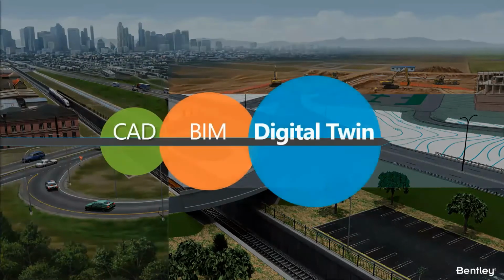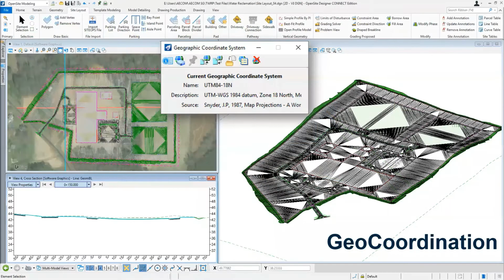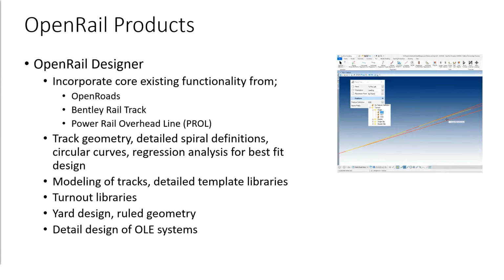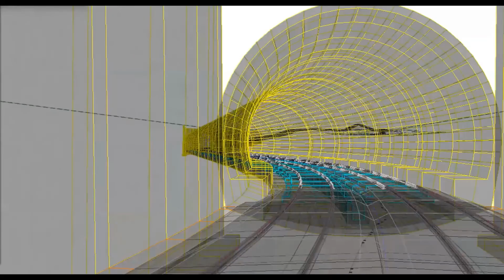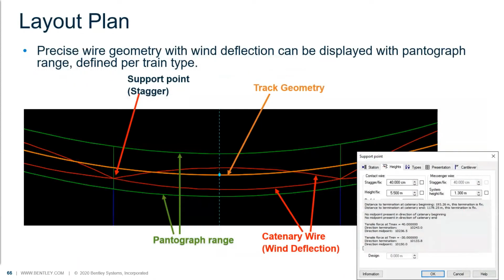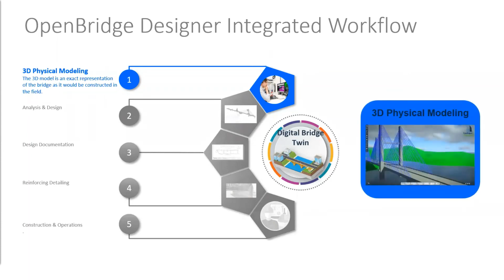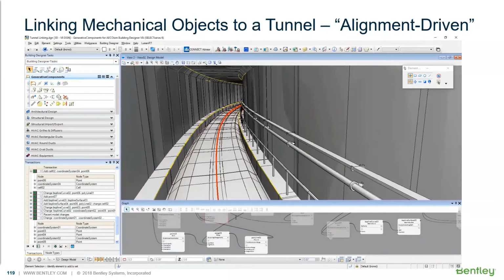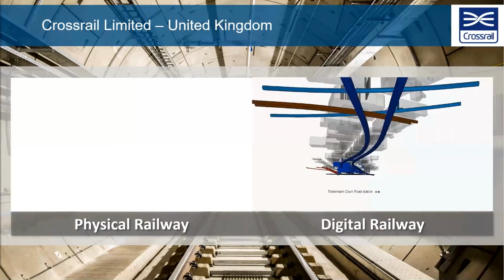Watch & Learn: Digital Solutions for Railway Infrastructure Projects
In this session, you will learn:
1. The overview on digital solutions available for Railway Infrastructures Projects.
2. How to collaborate your DTM, get the quantity related to your railway infrastructures, get the section drawings ready, etc.
3. How to proceed further with your Digital Bridge design.